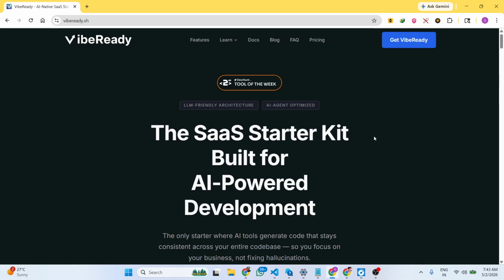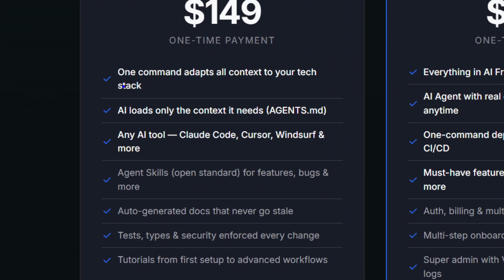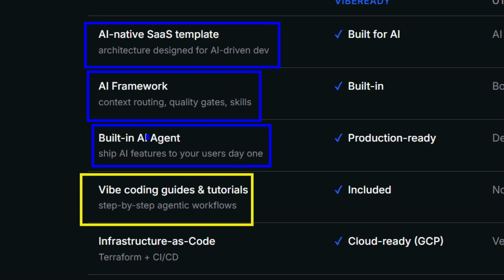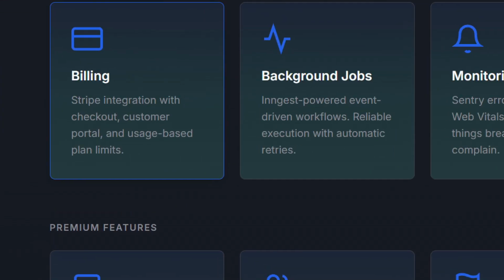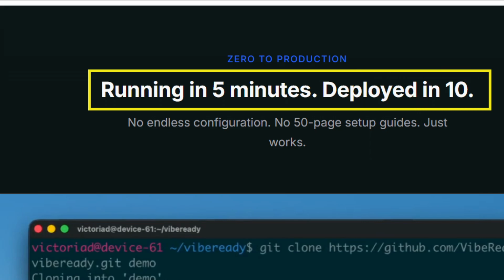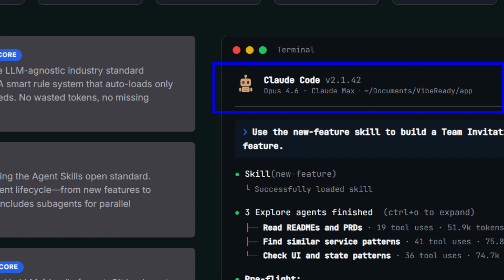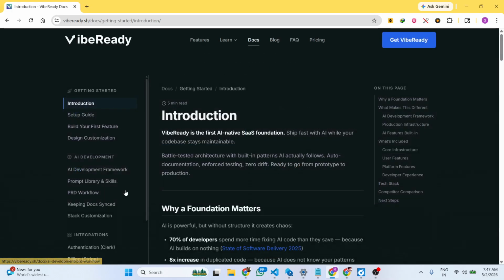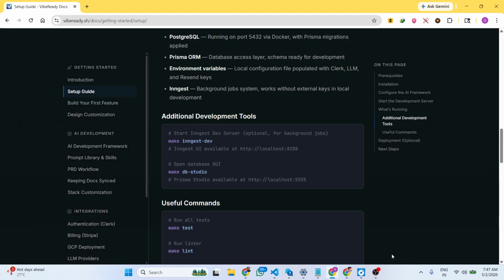VibeReady AI Build Unlimited SaaS Apps from Prompts | FREE Claude, Cursor, Gemini AI (No Limits)